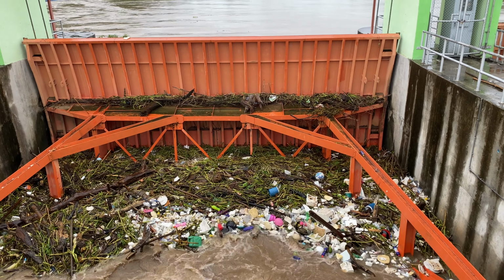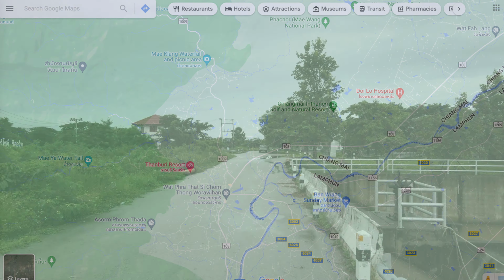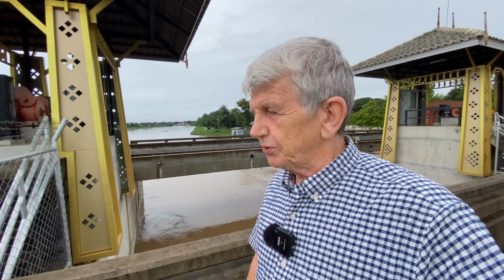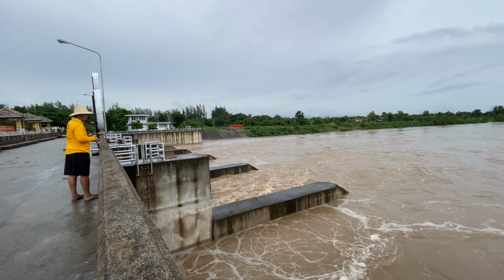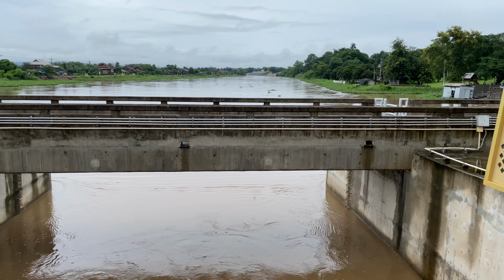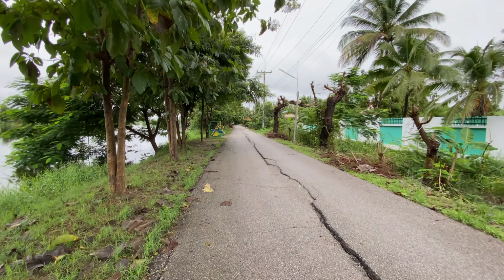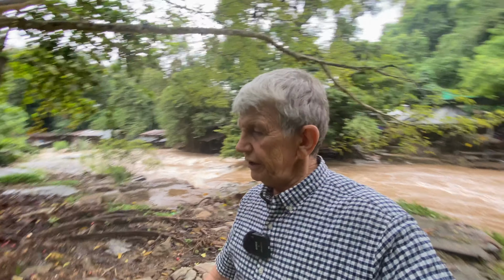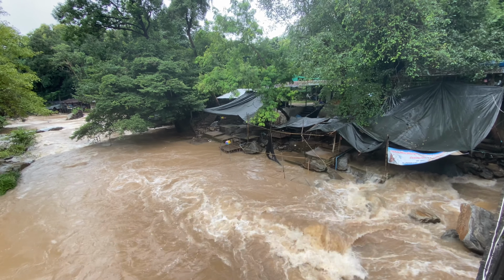Looking at the Flooded Chiang Mai Ping River in Chom Thong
This video takes a look at the flooded Chiang Mai Ping River as it flows through Doi Lo and Chom Thong. The level of flood of the Ping River measured in the city of Chiang Mai was 3.0 meters at the time of this recording. The critical flood height causing inundation of the city is 3.75 meters. To provide perspective of the locations, I show drone footage and google map images. You may be interested to view other videos of this topic, captured earlier this year.

Artlist Music
Lux-Inspira - Vertigo
nuer self - Far Away
Tiko Tiko - Against All Odds

🔘 GoPro 10
🔘 Camera - iPhone 11Pro
🔘 Mic - Rode Lavalier